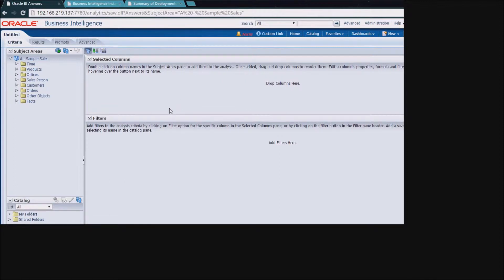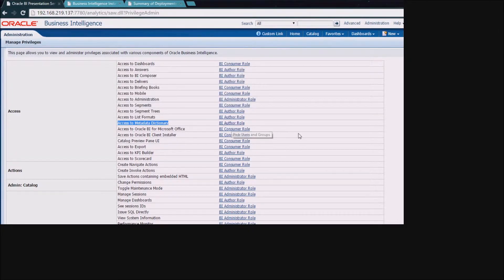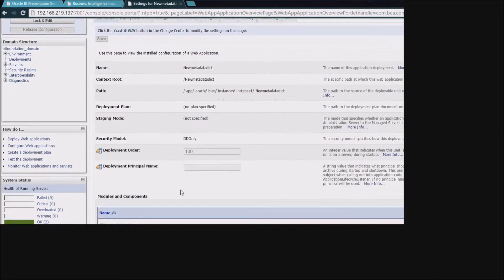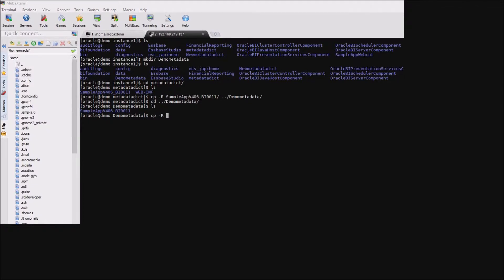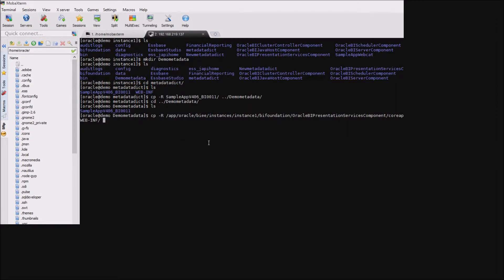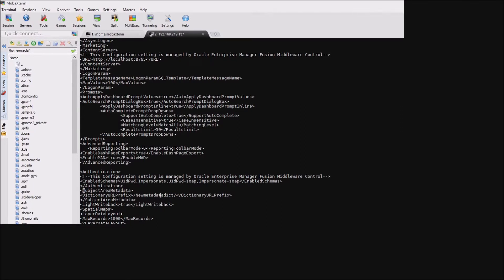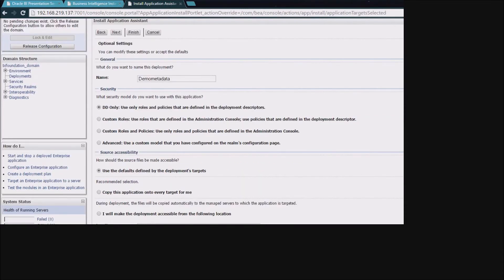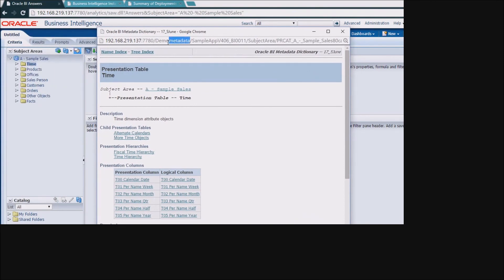How to Deploy Metadata Dictionary in OBIEE Part 1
How to Deploy Metadata Dictionary in OBIEE Part 1 - Initial Deployment